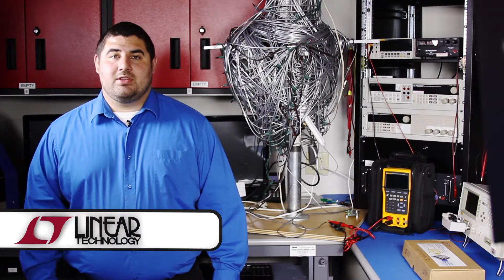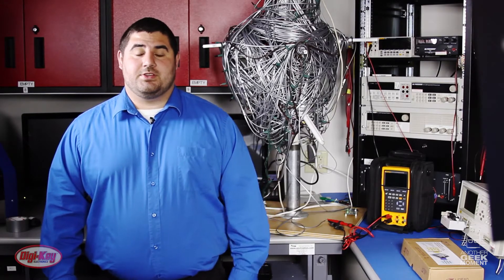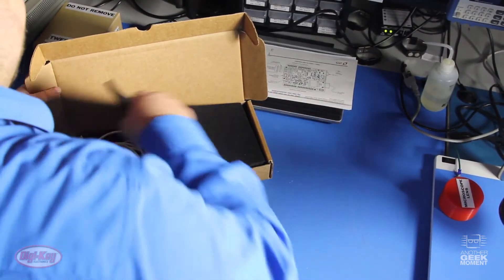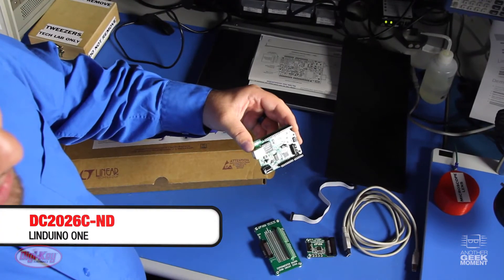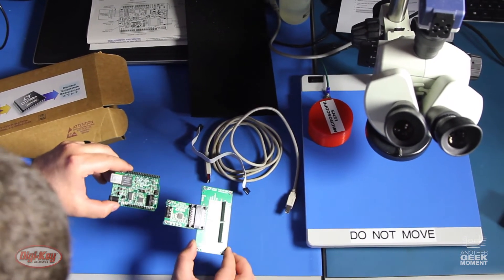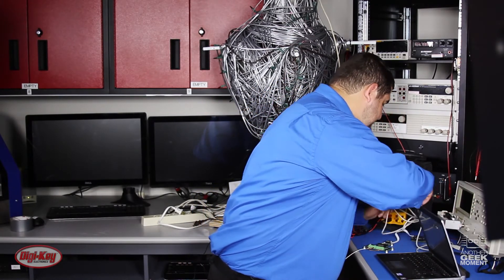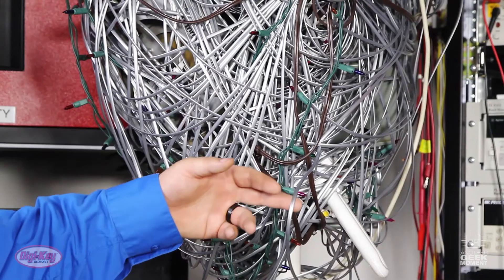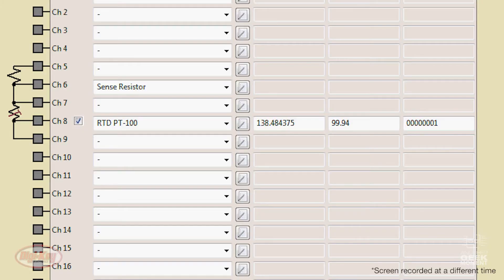LTC2984 high accuracy digital temperature system - Another Geek Moment | DIgiKey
Digi-Key is testing the Linear Tech LTC2984 in a high noise industrial environment via the DC2420A-KIT evaluation platform.

The LTC2984 targets applications where extremely accurate temperature measurements are of utmost importance.  While simultaneously making multiple sensor measurements, the LTC2984’s accuracy is enabled by three 24-bit ADCs and a 15 ppm reference. The LTC2984’s EEPROM feature allows for on chip storage of channel configuration data and custom sensor coefficients which facilitates the use of self-contained sensing boards and modules. Linear Tech provides GUI software, which allows for single click EEPROM utilization.

DC2026C Linduino One Linear Tech’s Arduino compatible system used for developing and distributing firmware libraries and example code for Linear Technology ICs.